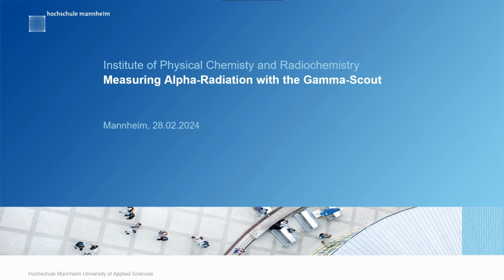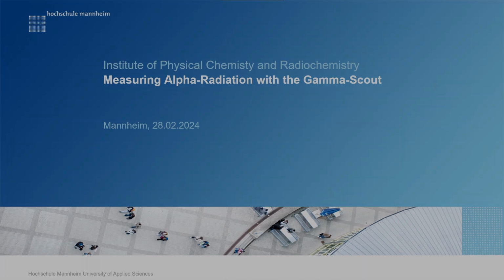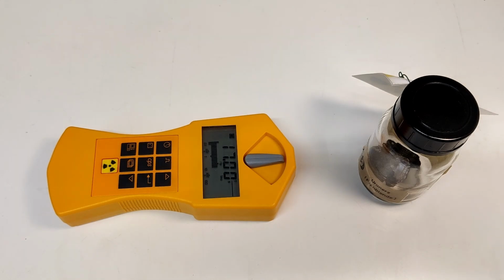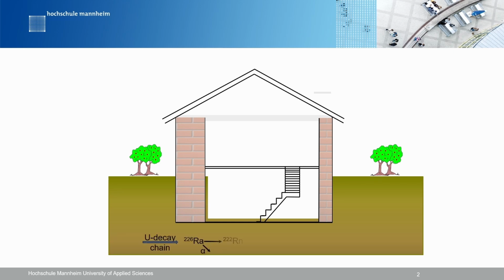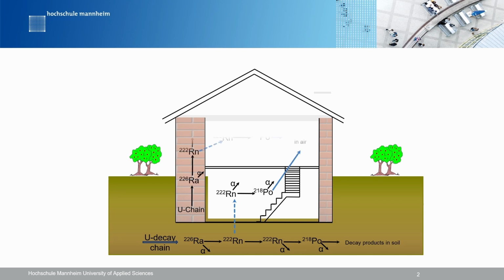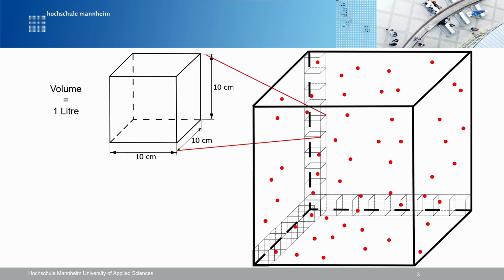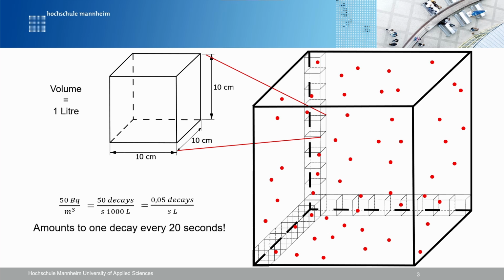3 Measuring Alpha Radiation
This video describes how the Gamma Scout measures alpha radiation and what care needs to be taken to achieve useful results,